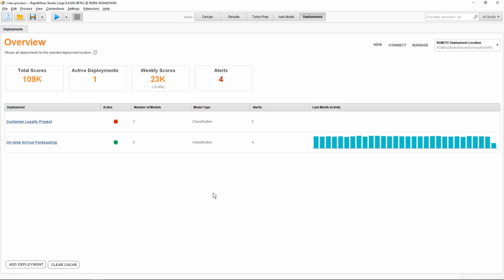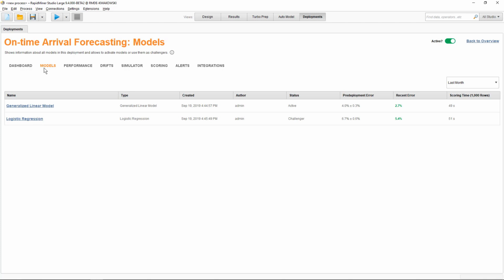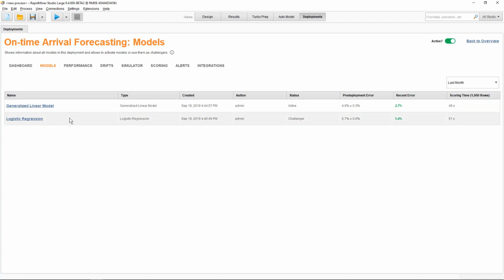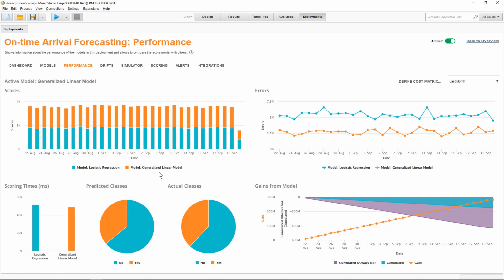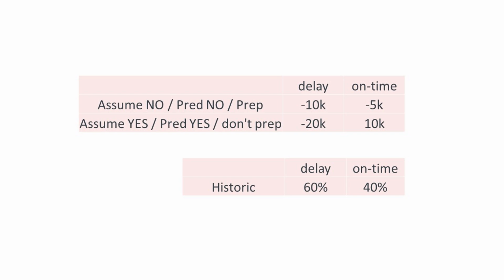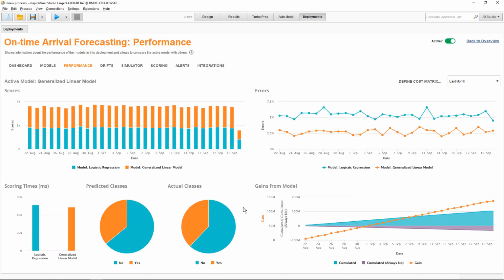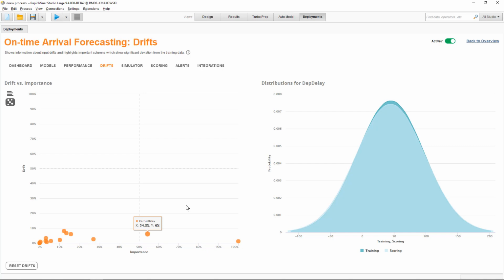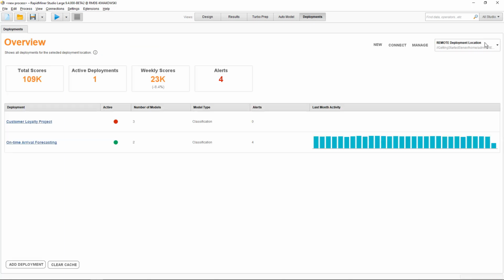E28. Model Operations - Model Management | RapidMiner